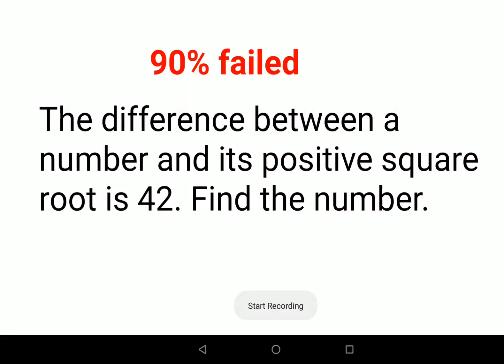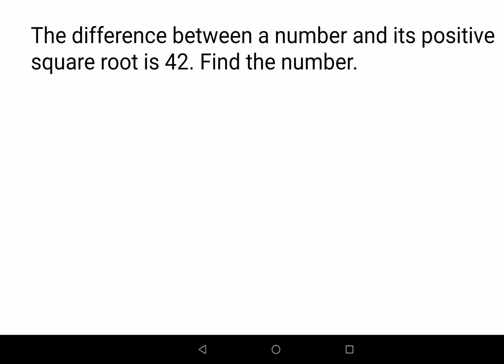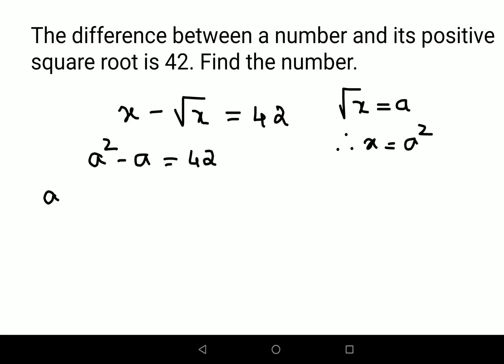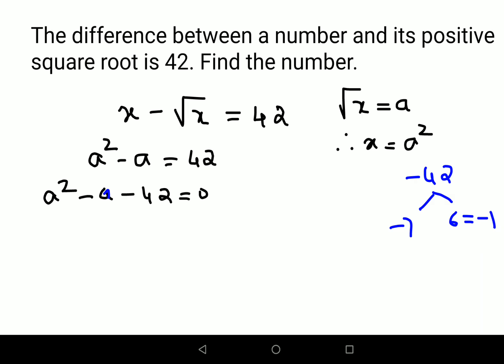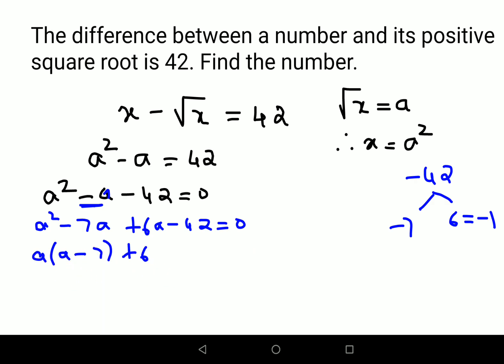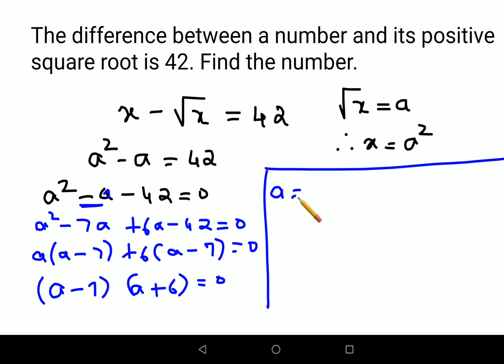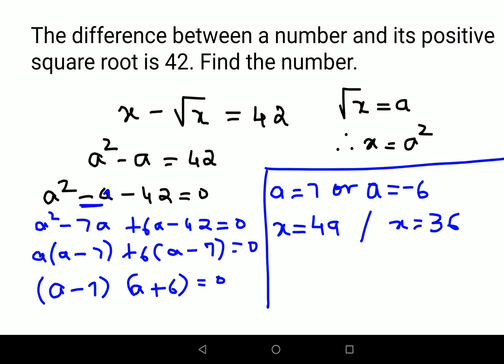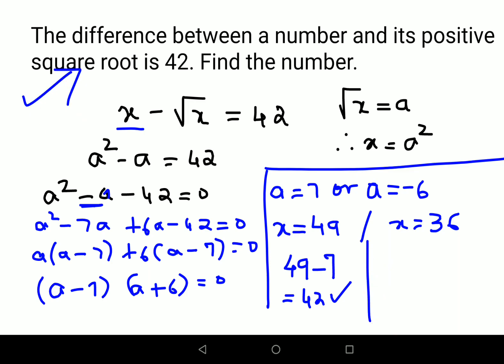The difference between a number and its positive square root is 42. Find the number. 90% failed!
was word
word problems
problems
word problem
algebra word problems
5th grade word problems
6th grade word problems
fraction story problems,words problems
fraction word problems
words problem
problem